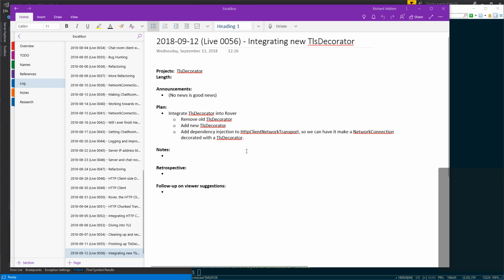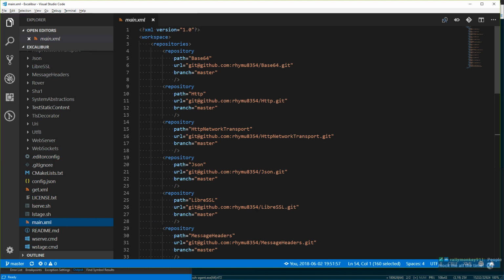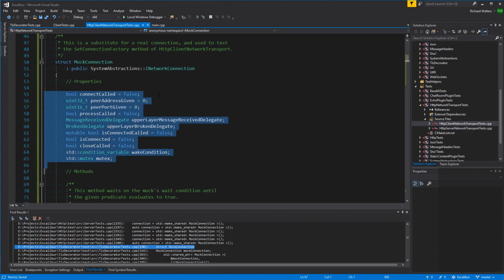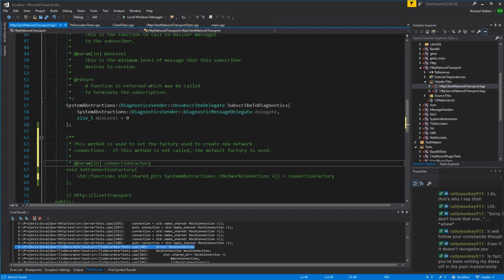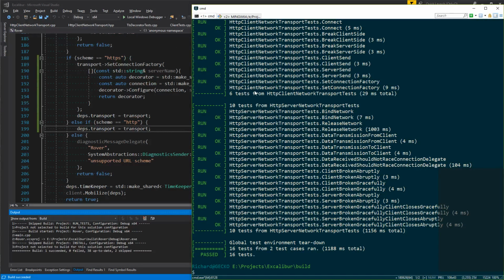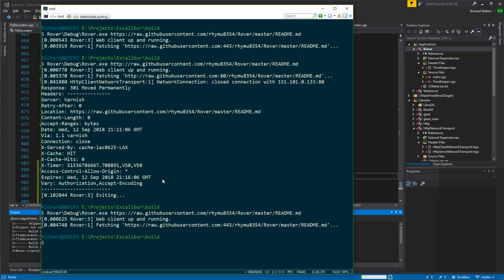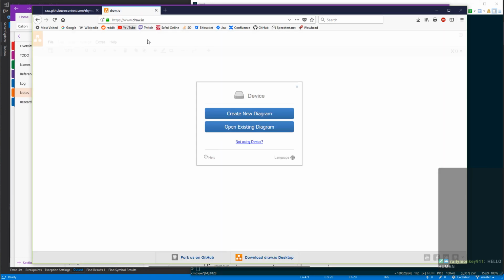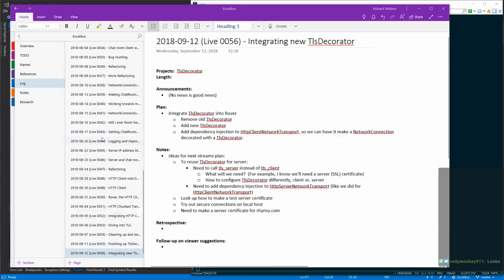0056 - C++ Programming: TLS decorator integration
This was a much shorter stream, due to starting late and having time constraints.  I integrated the TLS decorator class back into Rover, my command-line web client tool.